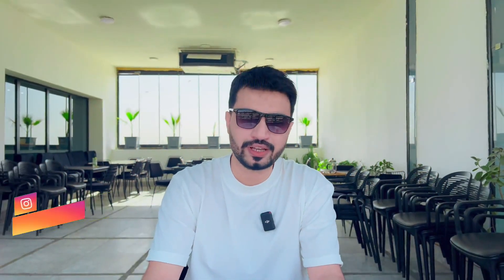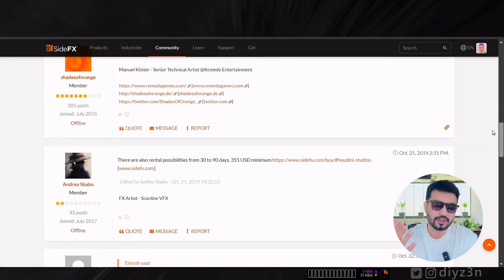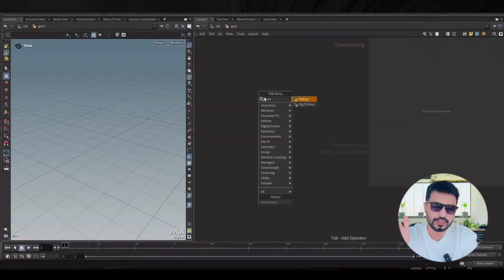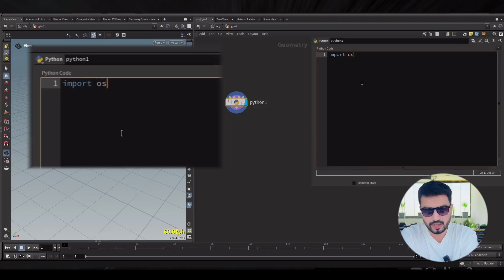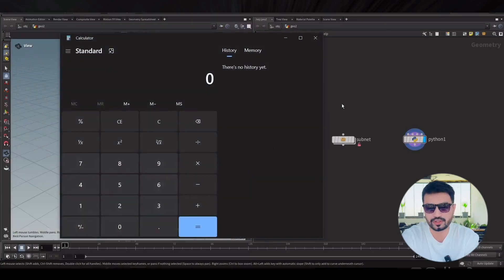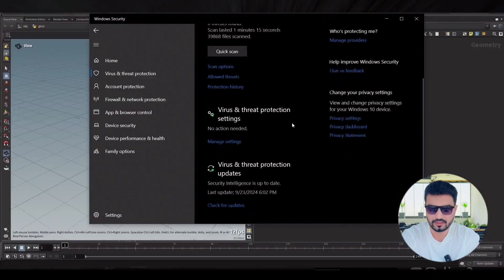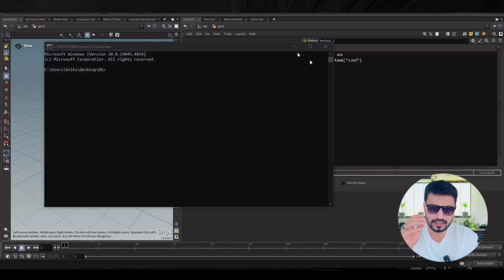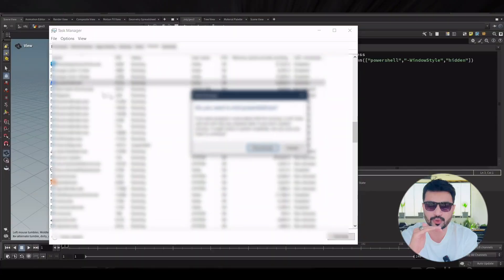Mind blowing cyber security tip Houdini 20.5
Hi
in this video, we are going to see how the cyber criminal including hackers can target you through sidefx Houdini using various technique including file project .hip

we’re gonna see how we can detect initial access ￼ scenario so we can defend such as this attack

Detect suspicious .hip files in Houdini 20.5:
Because this is a special case, we decided to share it publicly with you guys